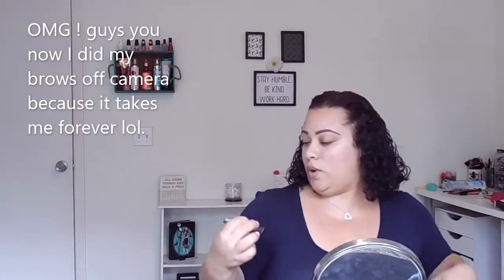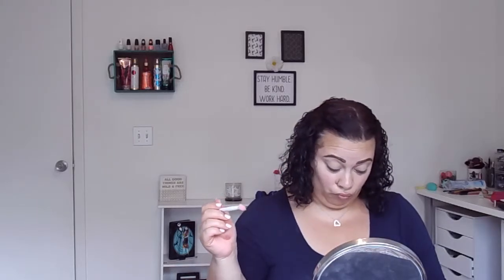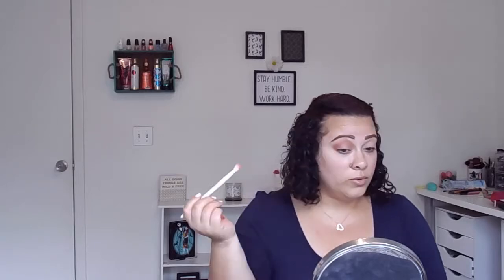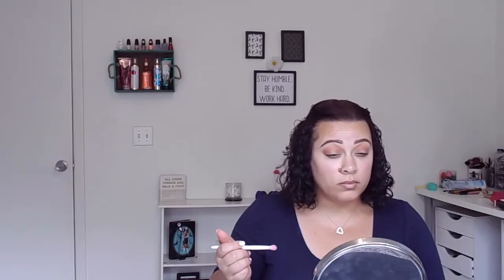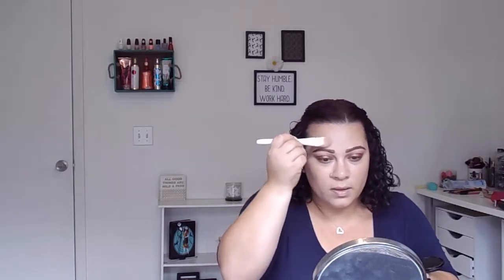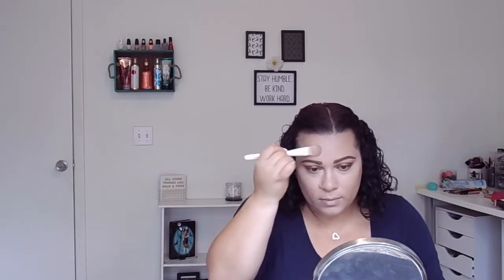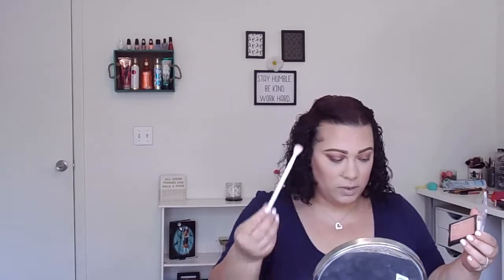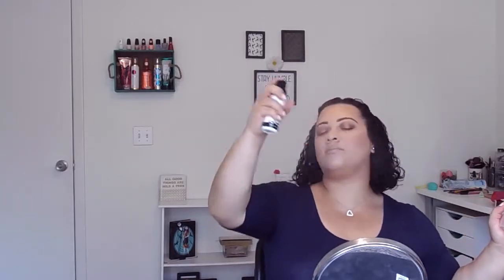Wet n Wild: 1 Brand Makeup Tutorial | Drugstore/Affordable | 2019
Hey guys! I decided to film this one brand makeup tutorial using all wet n wild products! Hope you guys enjoy, as I always say may God bless you all.

Products used:

Wet n Wild - Mega Cushion Foundation SPF15
Wet n Wild - Photo focus Face Primer Matte
Wet n Wild - Concealer in the shade ivory
Wet n Wild - Mega Volume mascara
Wet n Wild - Highlighting powder in preciouse  petals
Wet n Wild - Rose In The Air eye shadow palette

Wet n Wild - Color Icon Lip Gloss in Aquarius and Aries

*This video is not sponsored I just love these products very much..

ABOUT ME:

My name is Yadira everyone calls me Yari or Yaya for short, I’m 33yrs old live in Florida ,was born in Puerto Rico raised in Connecticut. Attended Esthetician school at Manhattan Hair Styling Academy, Love Makeup ,Skin and nails since I was a little girl, my mom did  Mary Kay and I would watch her get Ready every day . I love also to sing and the number one person in my life besides my husband is God I have a lot to thank him for. So in my channel you will fine Makeup looks skin care routines if you guys like also nails and Mabey later on a vlog channel. So yeah hope you like my channel and support me in this journey. May God continue to bless everyone .